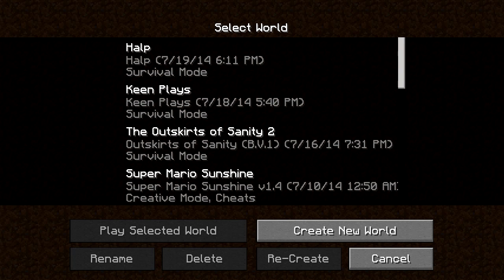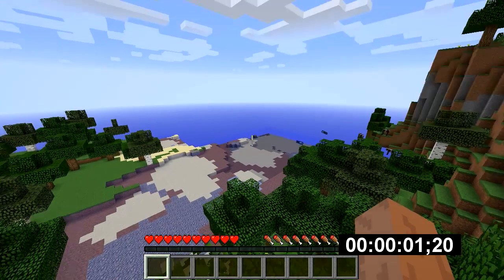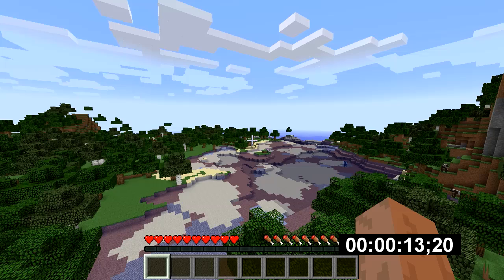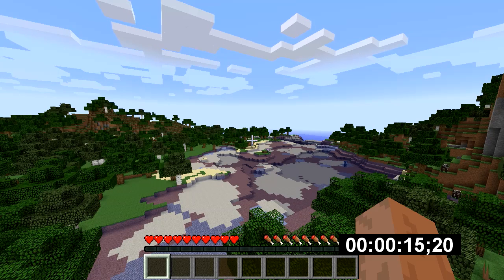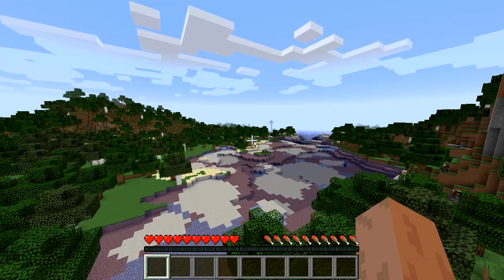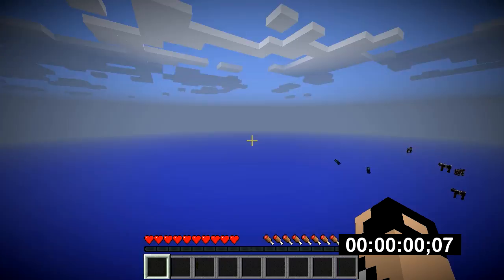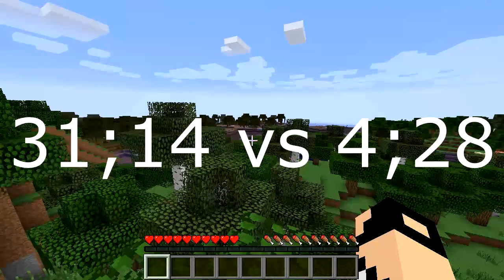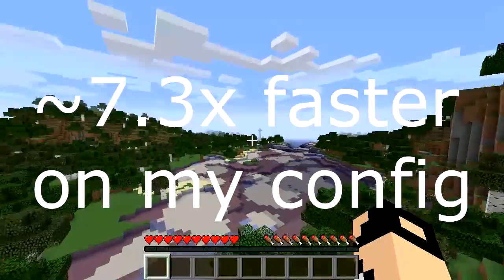New Multi-threaded Chunk Rendering [7x faster] - 14w29b - Minecraft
A comparison between the new multi-threaded chunk rendering in snapshot 14w29b of minecraft, up to 7x faster than it previously was!